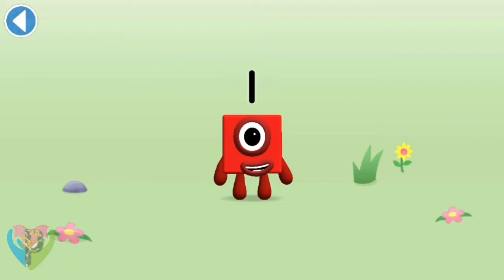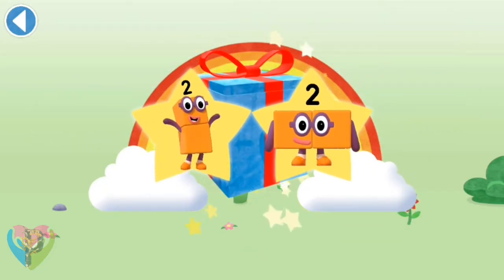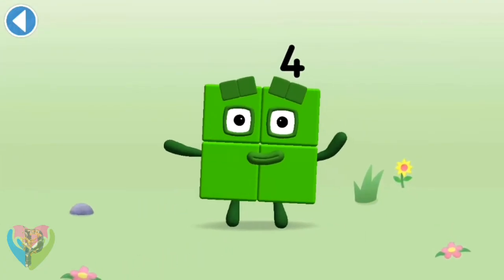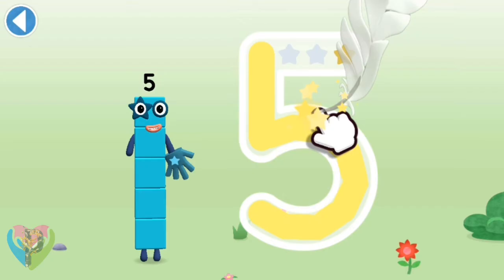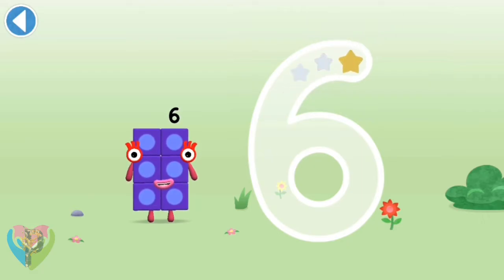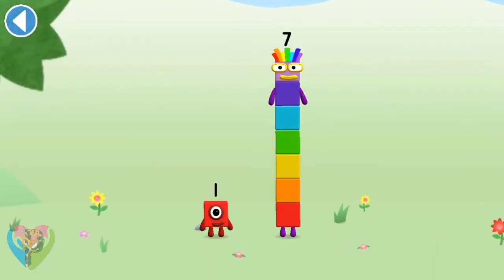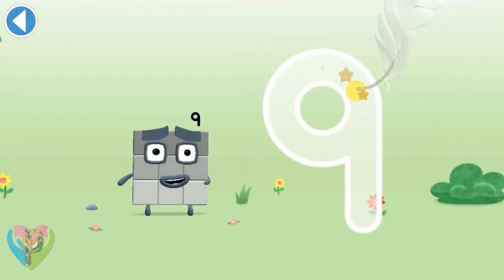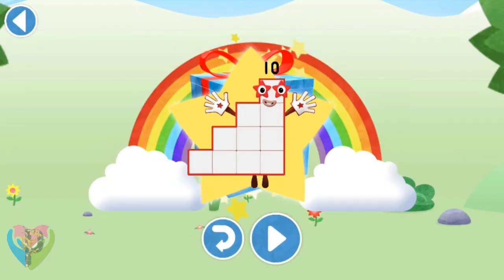🔢Come to Learn Numbers 1 to 10 with Numberblocks World🔢💯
Prepare for a special enlivened experience! Loaded with number enchantment that you can depend on to help your kid ace numbers in a simple and invigorating manner, Numberblocks World aides fabricate trust in and satisfaction in maths.